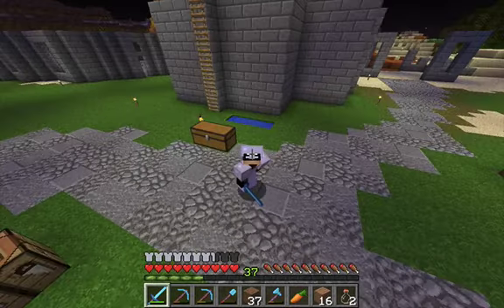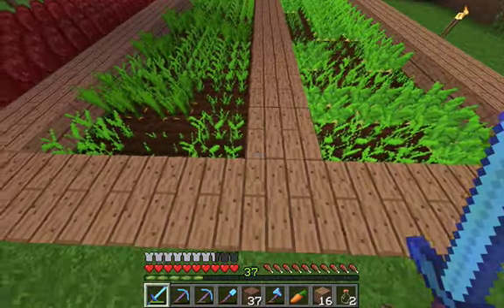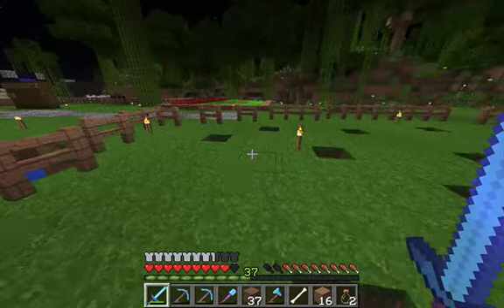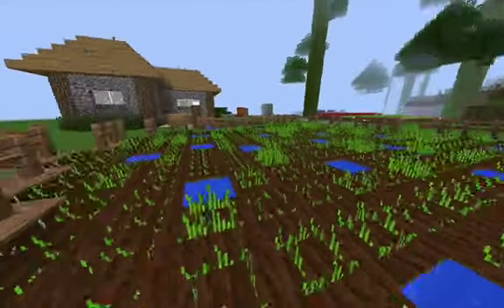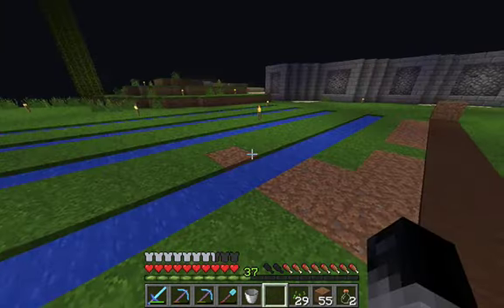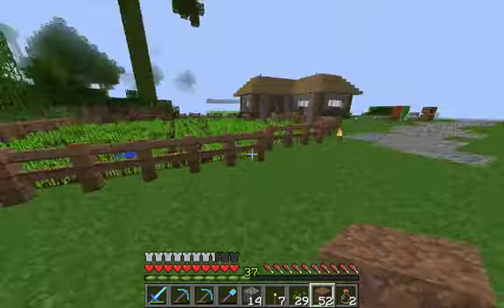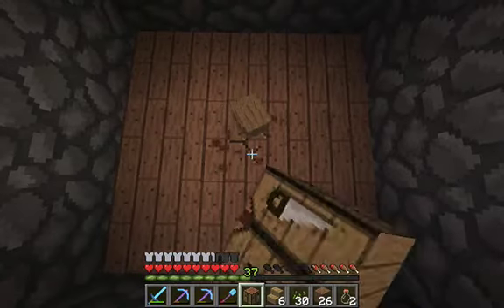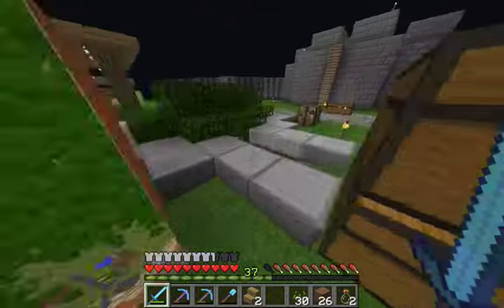Minecraft Singleplayer • Episode 20 • Farming Efficiency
Welcome back, ladies and gentlemen of the internet, to another episode of minecraft singleplayer with me, HLM5678!

In this episode we:

-Show off quite a bit of off camera work
-Build a wheat field
-Build a sugar cane farm
-Build a house to store all of our crops

Sorry about the episode being so short. I really didn't expect it to be nine minutes long because the recording was originally 45 minutes before I made cuts.